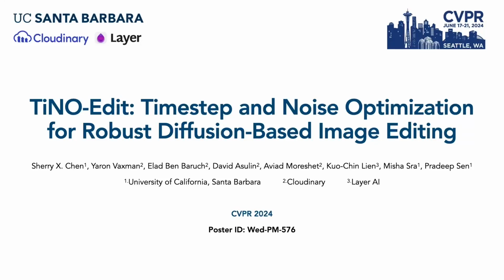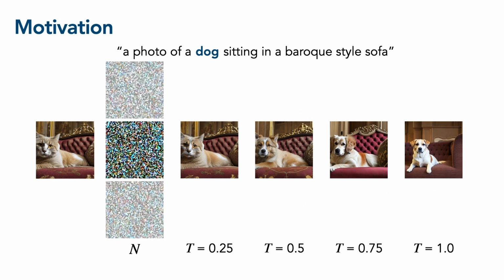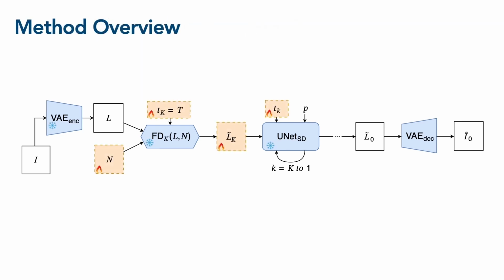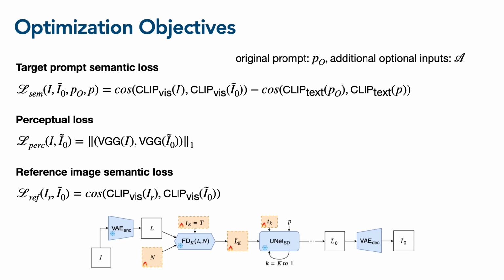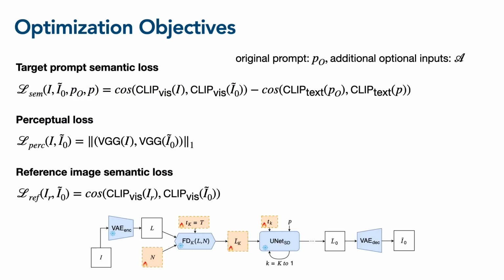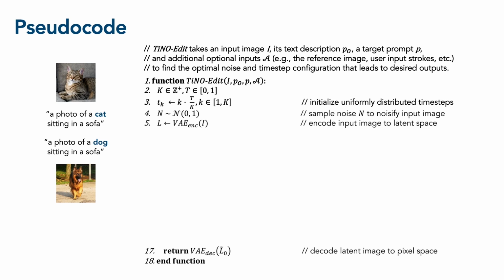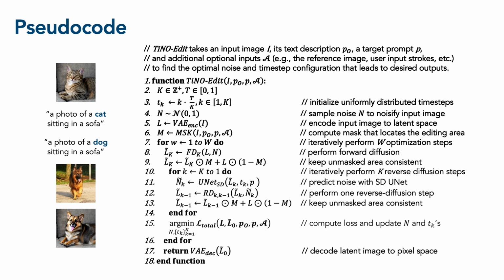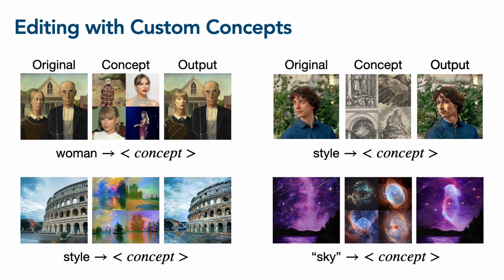[CVPR 2024] TiNO-Edit: Timestep and Noise Optimization for Robust Diffusion-Based Image Editing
Optimizing diffusion model timestep parameters and input noise, rather than finetuning model weights, and conducting optimization in the latent space of the diffusion model instead of the pixel space, results in robust and efficient image editing capabilities.

0:00 Motivation
0:58 Method Overview
1:30 Optimization Objectives
2:28 Training Optimization Models in Latent Space
2:52 Cost-Effective Optimization Objectives
3:02 Pseudocode
4:17 Results